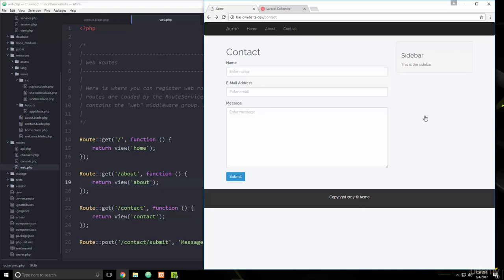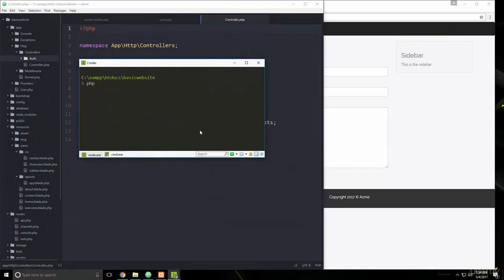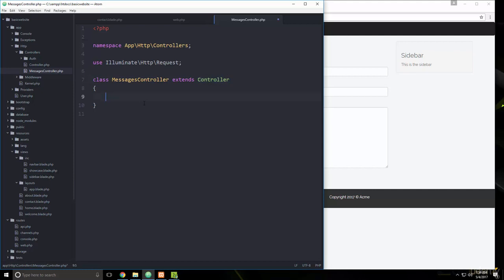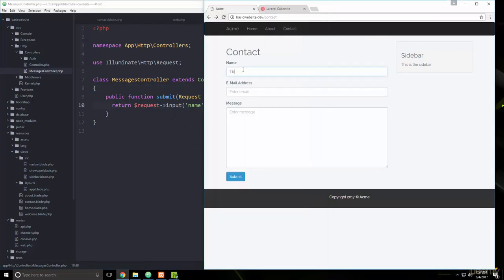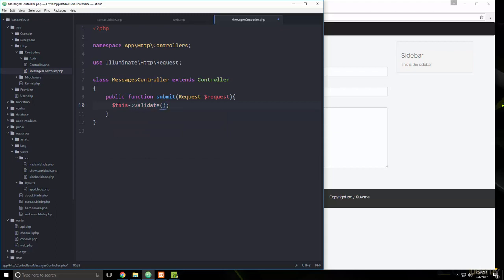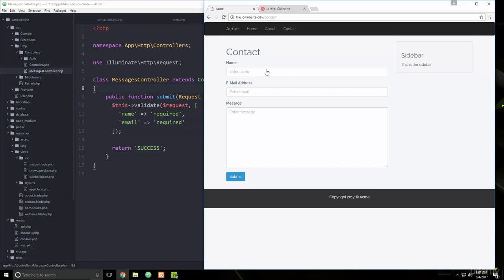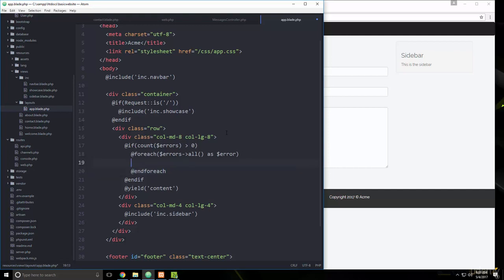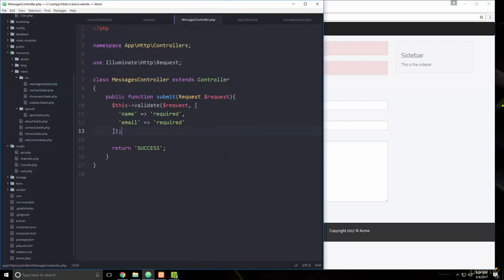Laravel PHP FW Tutorial - Full Course for Beginners | Controllers & Validation - 05